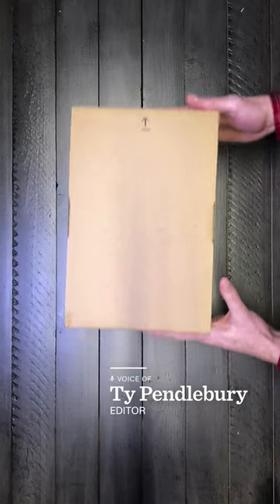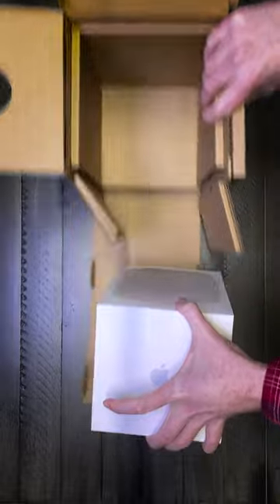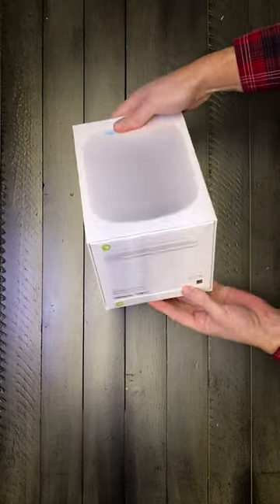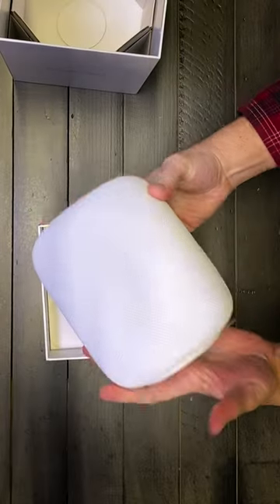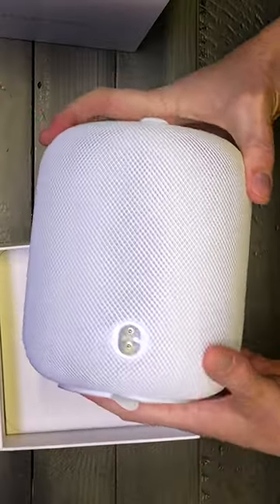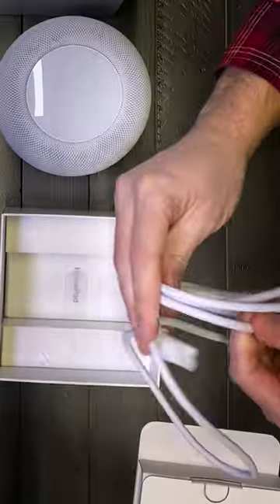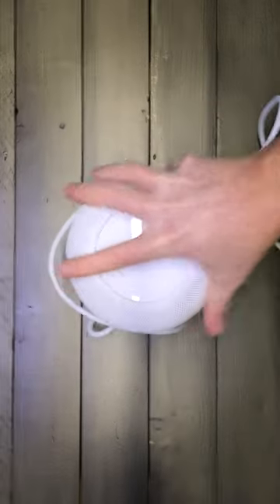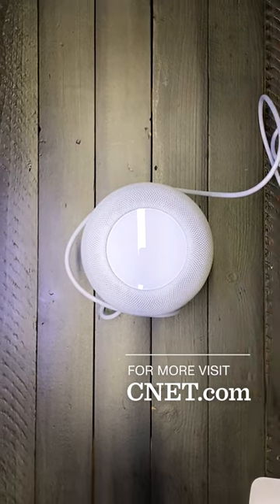Unboxing Apple's New HomePod